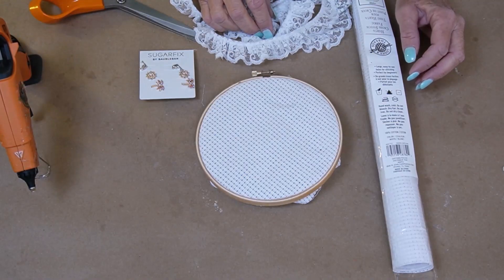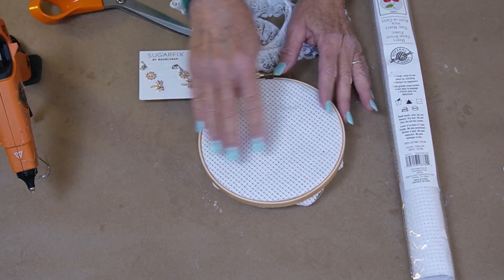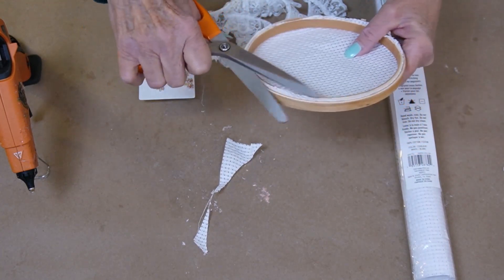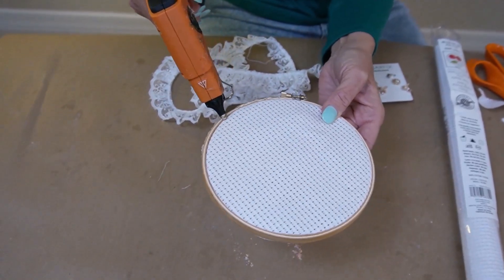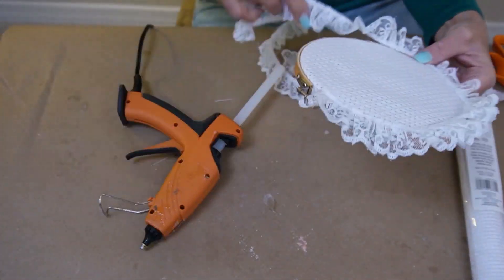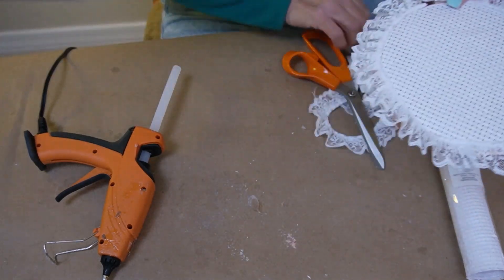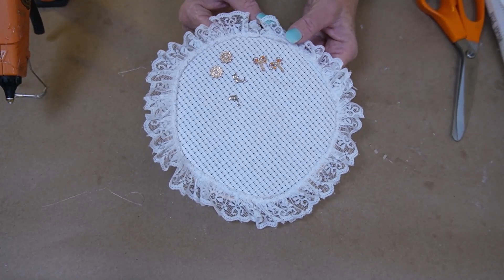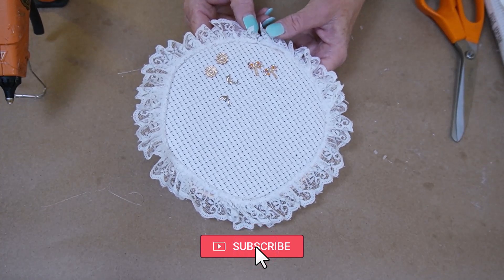Embroidery Earring Holder Easy to do Fun Craft